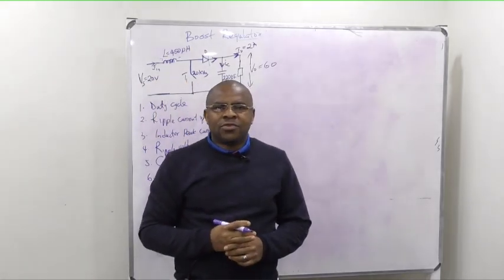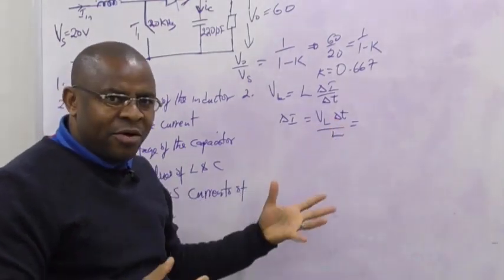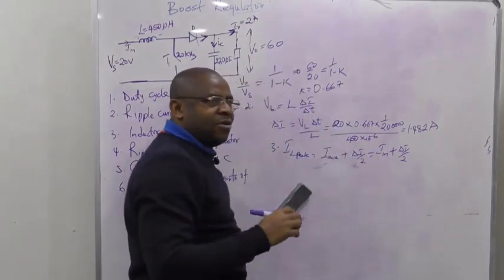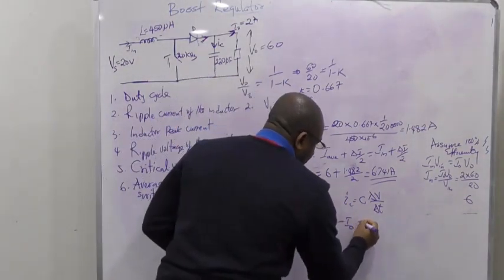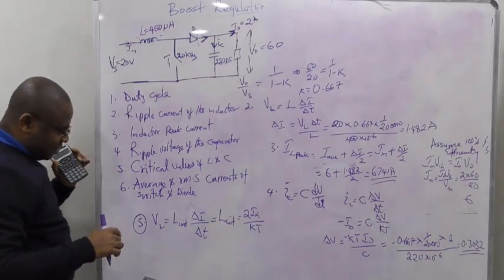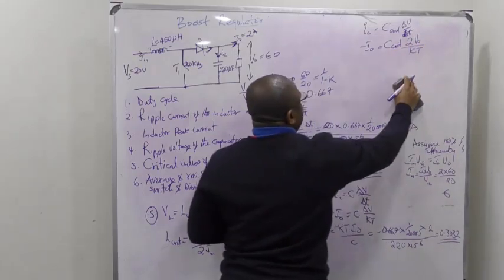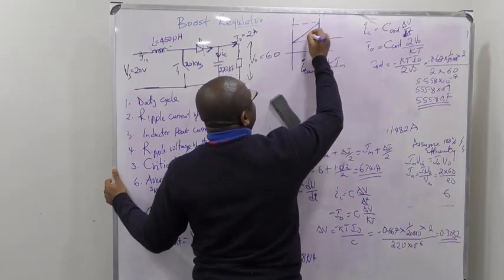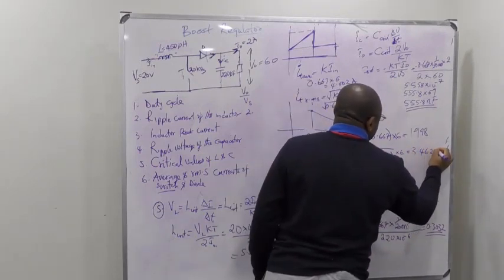DC DC Part 7